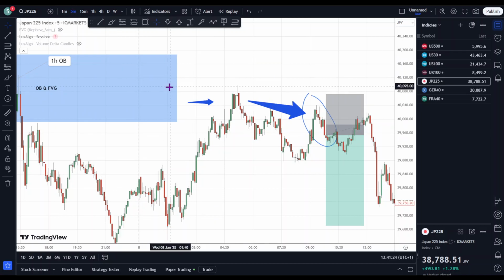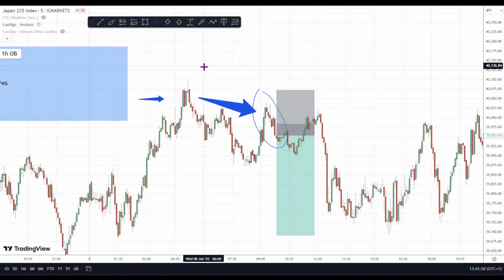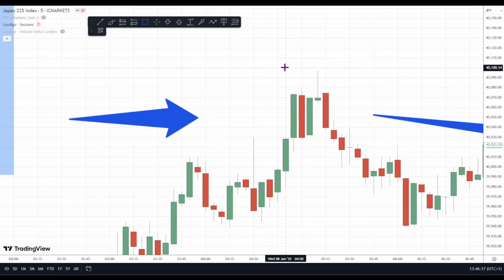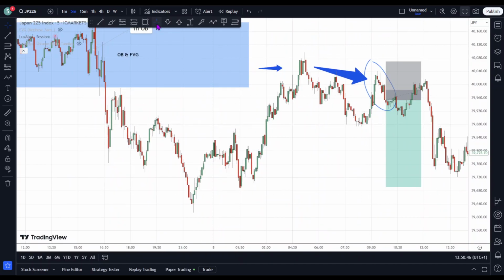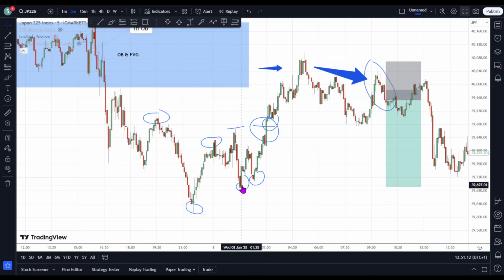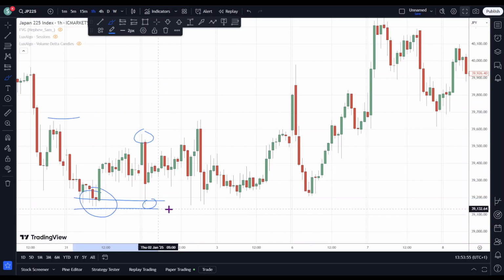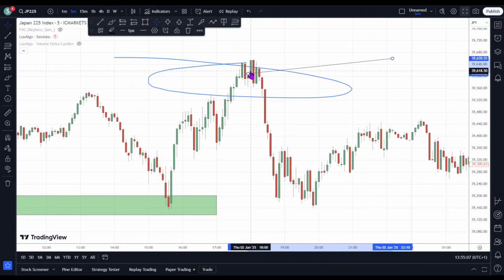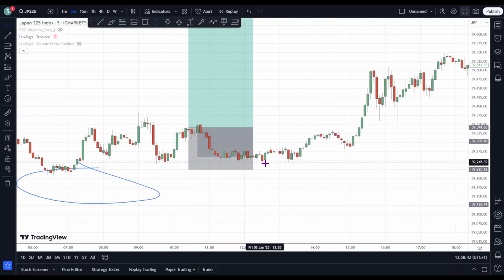Multichart trading system | updates, ideas and examples